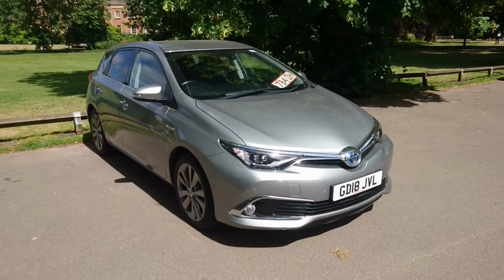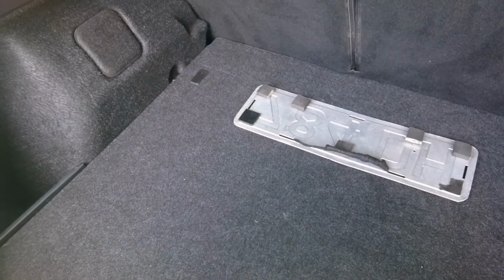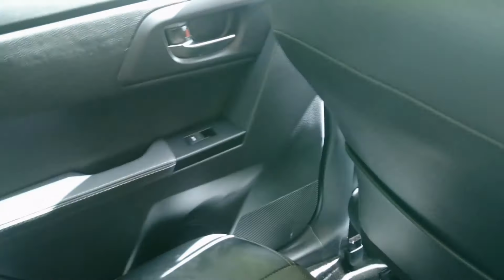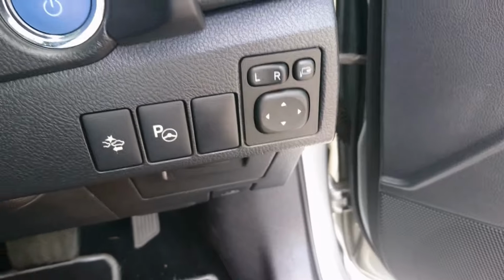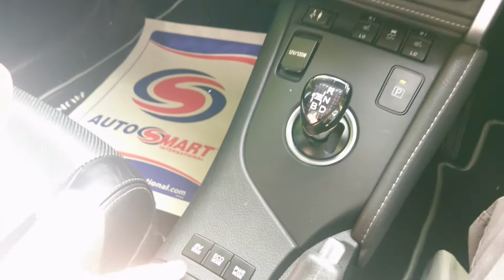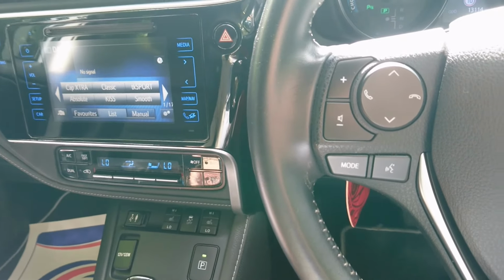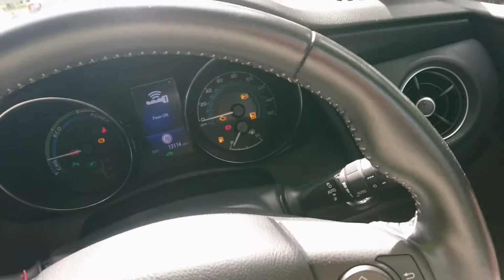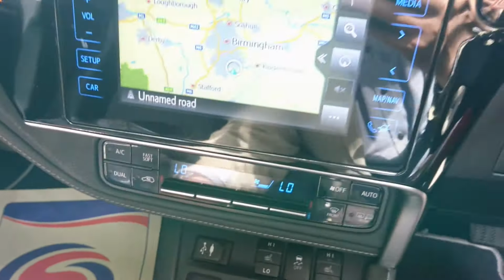Sensible Secondhand Reviews: 2018 Toyota Auris (E180) 1.8 VVTi Hybrid Excel (Corolla E180)